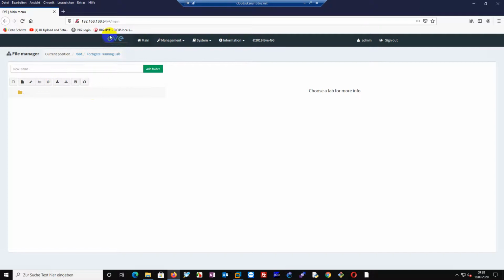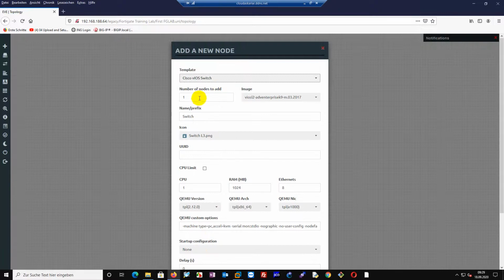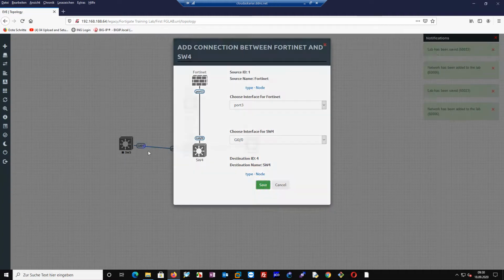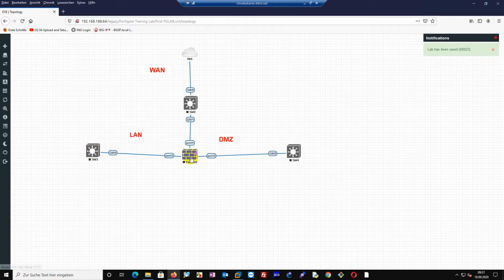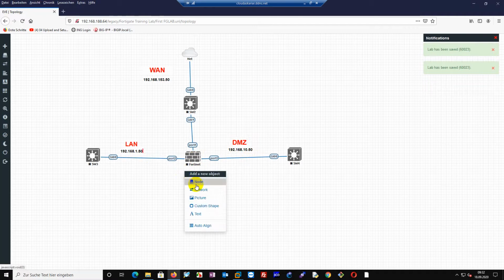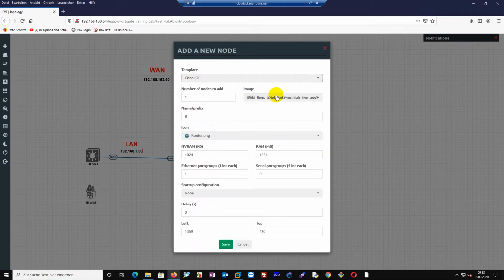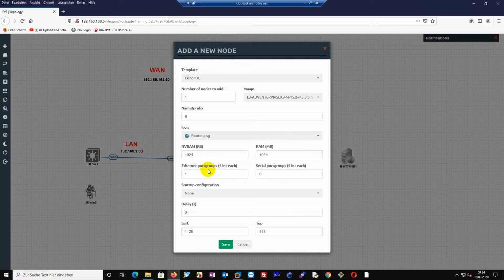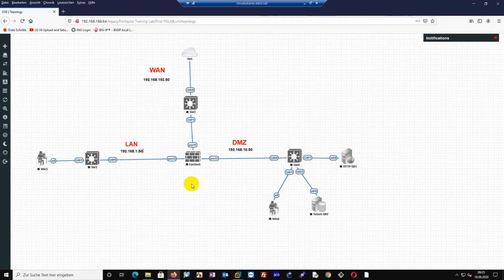3.configure LAB Part 1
how to create differrent Zone and assign IP address to the Fortigate Interfaces.
connect the Switch and Network to the Fortigate Firewall and add the Windows Users to check the connectivity and reachability between the Zones and Outside (Internet)